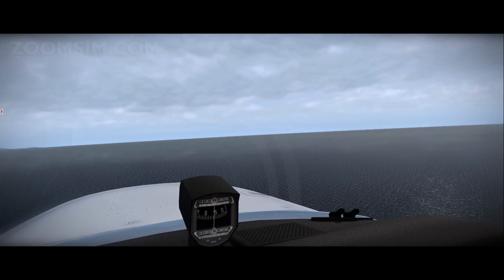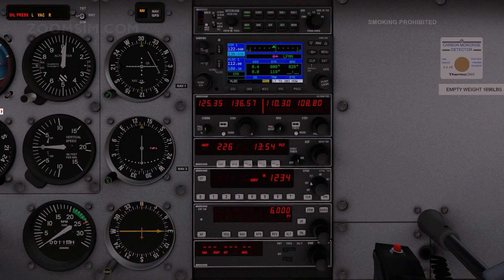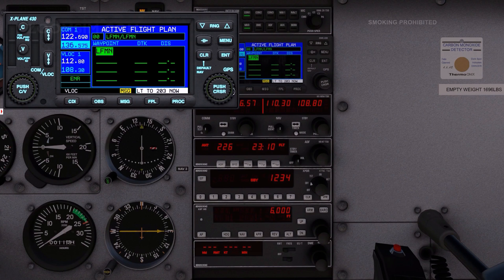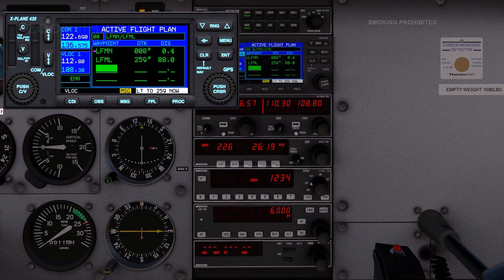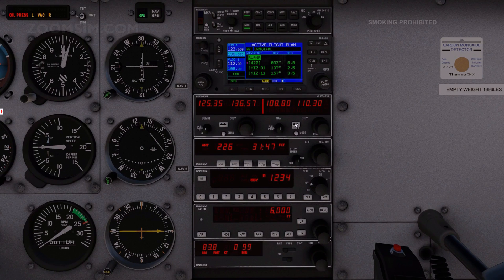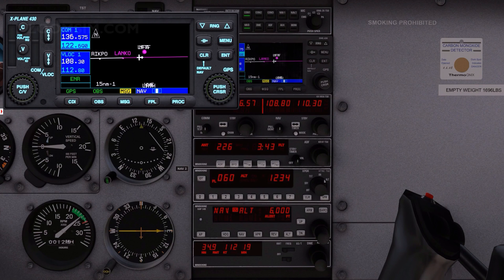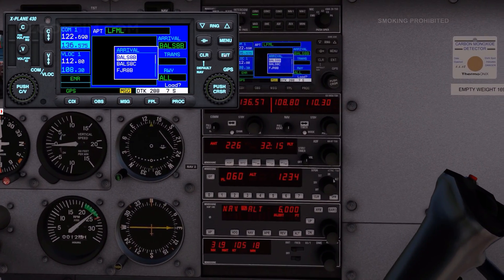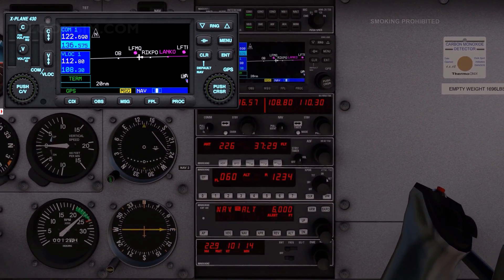X Plane 11 : Airfoillabs Cessna 172 : Tutorial 7 Flight Planning with the Garmin 430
Planning an IFR flight can seem intimidating. The Garmin 430 allows the creation of complex flight plans that are simple to create. It also displays flight progress through a colour moving map display. In this video we look at how to read and select the relevant charts, and how that data is entered into the G430.

Note that the runway selected at the destination is incorrect, but it still serves as a useable example. The video was created from two flights. The first attempt had freak weather conditions, and in the second the G430 died when reaching arrival.